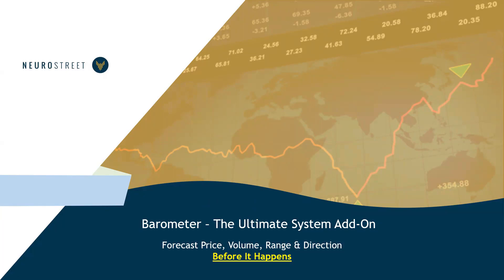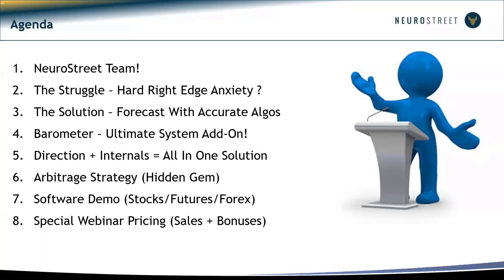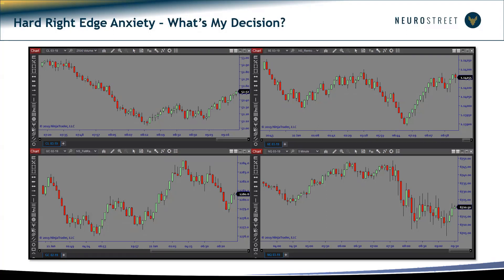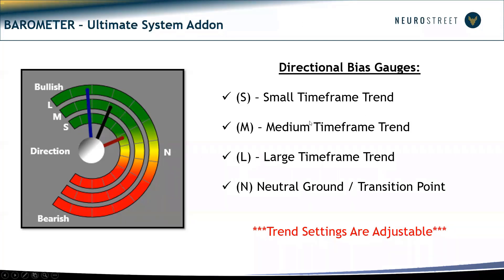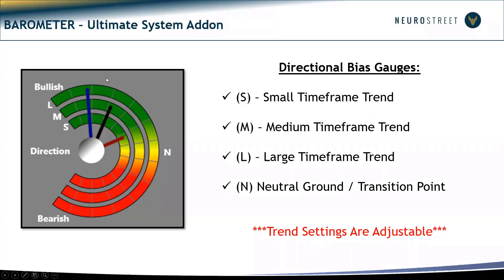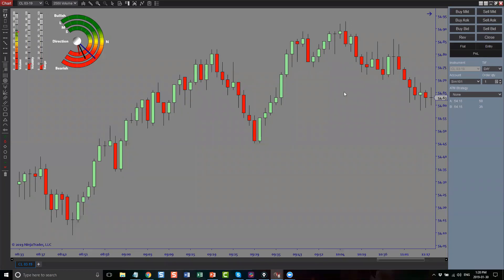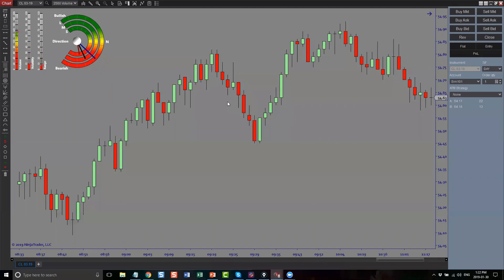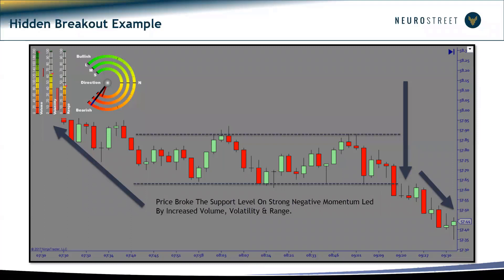Barometer Ultimate Add-on: Webinar Replay January 30 2019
Introducing the BAROMETER. The BAROMETER removes the unnecessary trading hype and provides you with what matters by allowing you to trade the hard-right edge with correct Market Internals & Multi-Timeframe Sentiment. By forecasting the upcoming price bar before it happens based on statistical data, you can take precision entries and exits using the internal view of the market and witness opportunities as they unfold on the hard-right edge.

NeuroStreet is a globally recognized trading school focused on the following 3 pillars:
1. Trading Education
2. Proprietary Software & Strategies
3. Trader Development Using NeuroScience

Try the new and innovative technical analysis trading app. Unlike other products in the marketplace, we provide our app to include our software for free. All you need to do is determine what data package you want so we can send you to push services directly to your phone.